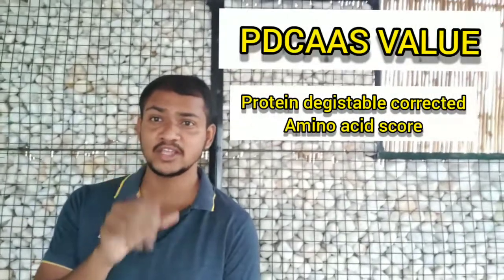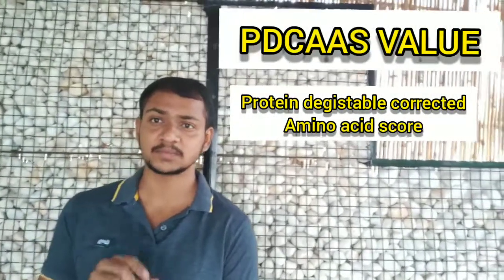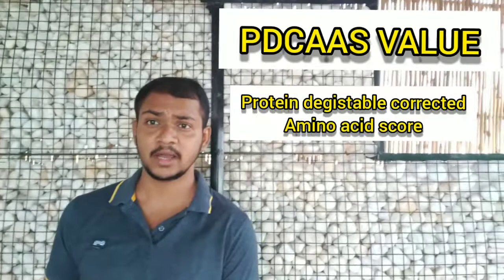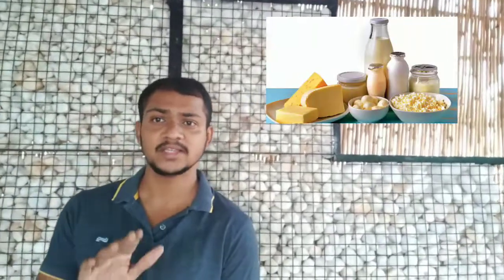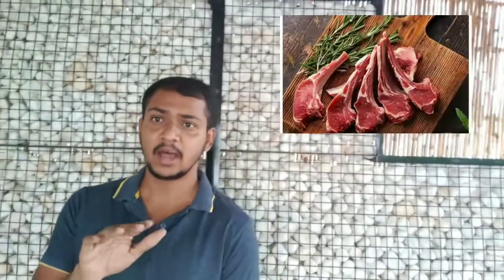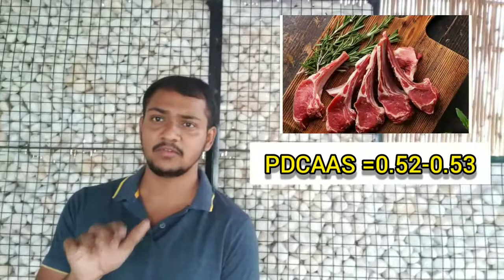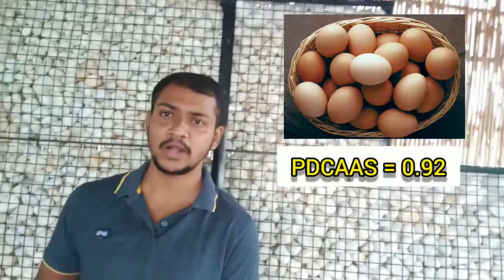ನಿಮಗೆ ಪ್ರೋಟೀನ್ ಮಾಹಿತಿ ತಿಳಿದಿದೆಯೇ ?? ಪ್ರೋಟೀನ್‌ನ ಪ್ರಾಮುಖ್ಯತೆprotein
ಪ್ರೋಟೀನ್‌ನ ಪ್ರಾಮುಖ್ಯತೆ                           ಪ್ರೋಟೀನ್ ಮೂಲಗಳು
 PDCAAS ಮೌಲ್ಯ

Importance of protein
sources of protein
PDCAAS value

This Information described is only for General Purpose

Address : sunshine fitness studio and wellness center
Ags layout backside Bangalore 61